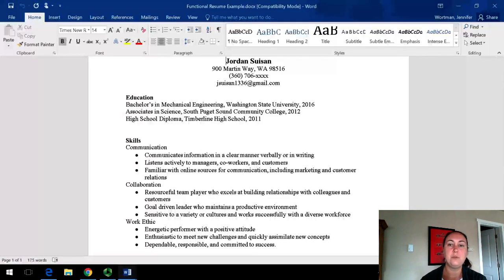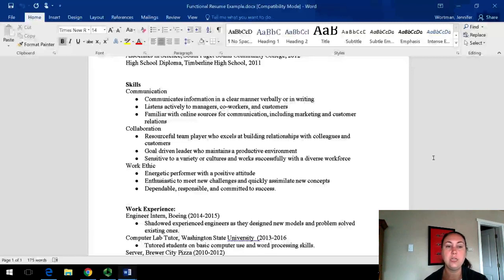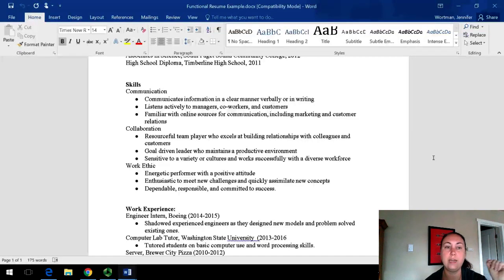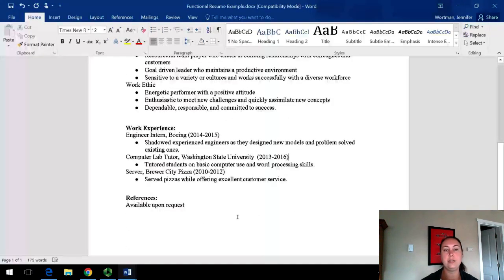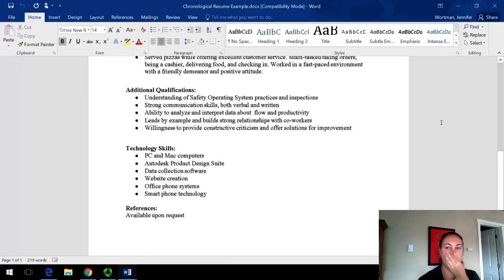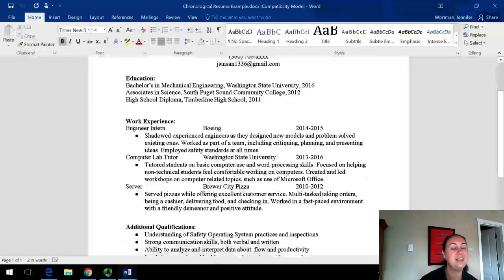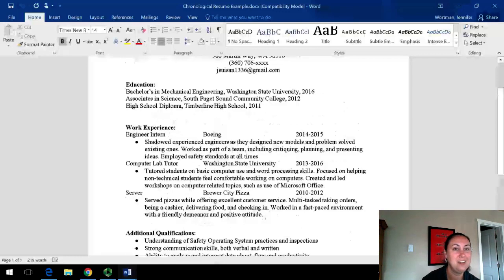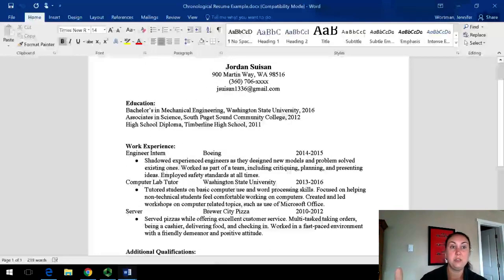Functional Vs Chronological Resumes